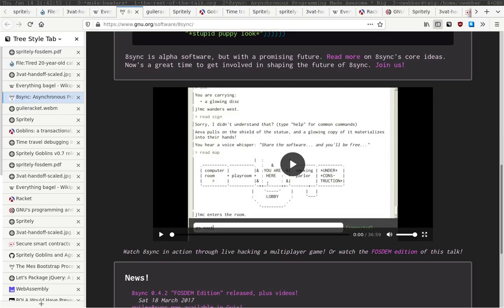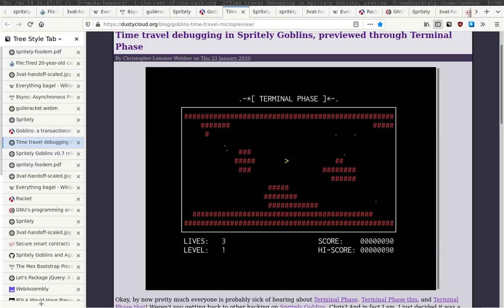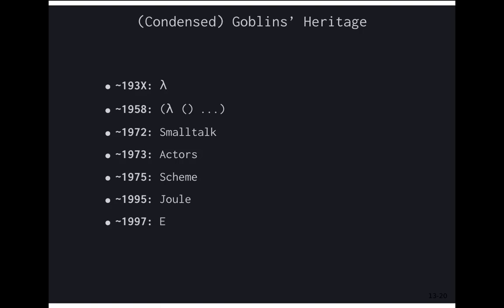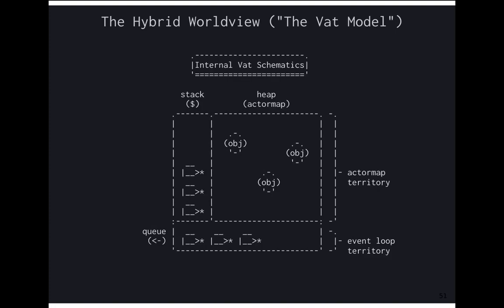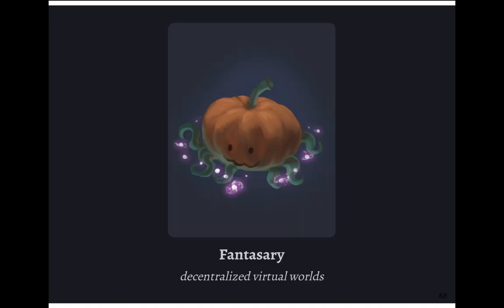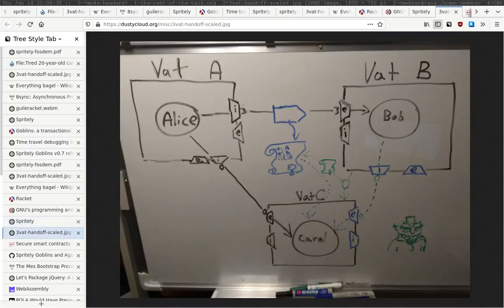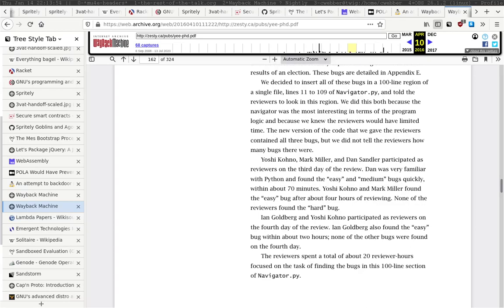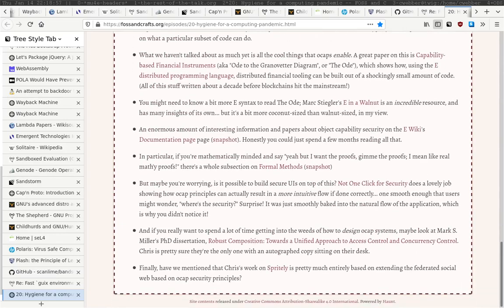Spritely Goblins: a distributed journey [FOSDEM 2021]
A talk given at FOSDEM 2021 about Spritely Goblins, a transactional, distributed programming environment, designed to be safe to use in mutually suspicious networks.  This one talks a bit about the history of Spritely Goblins from a programming language perspective, then goes on to talk about how the ideas can apply to the Guile and Guix communities especially, as well as in-progress work to collaborate with Agoric folks.